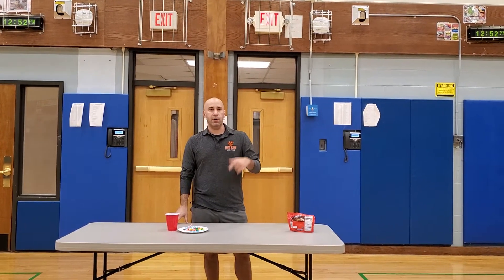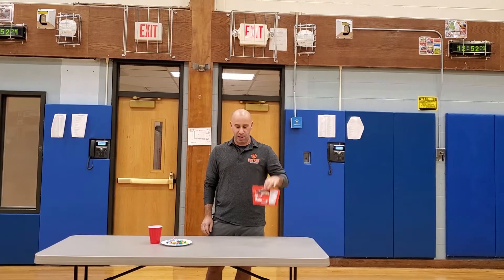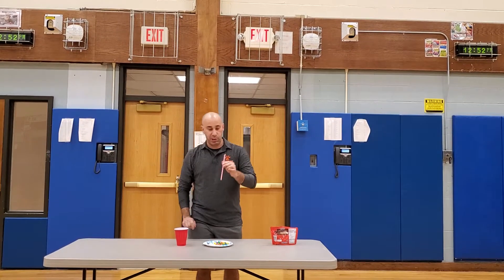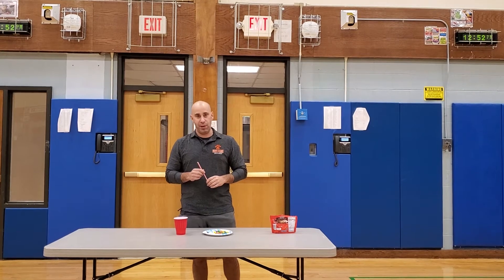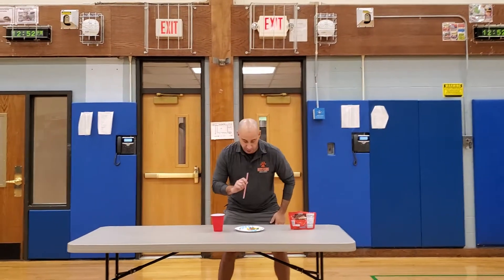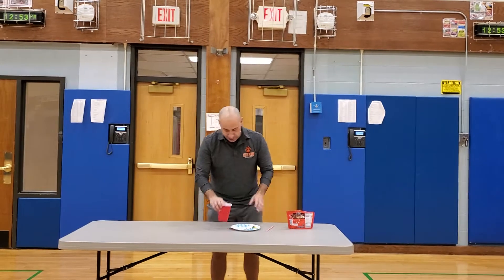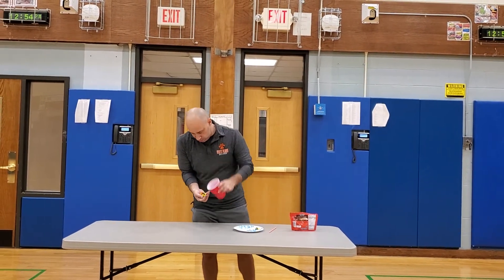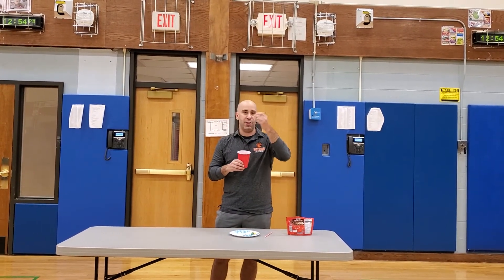Coach Goldens "Suck it up" Challenge